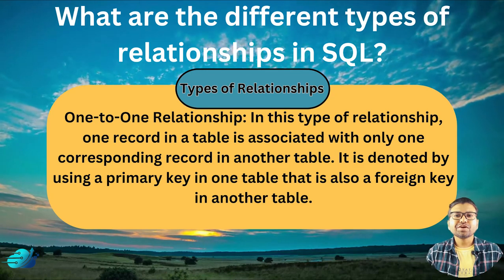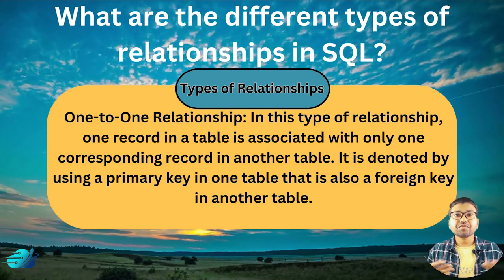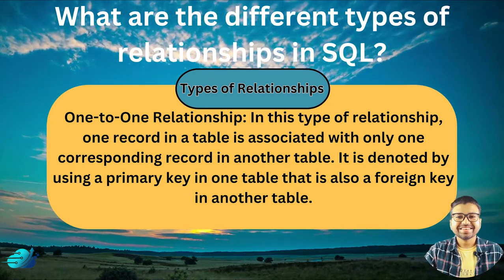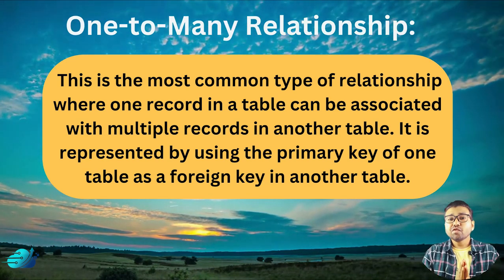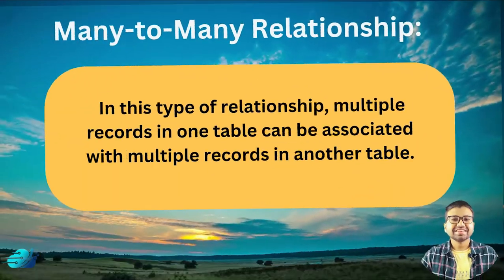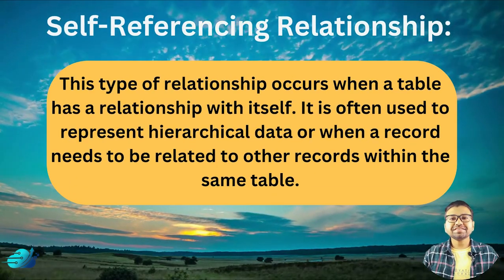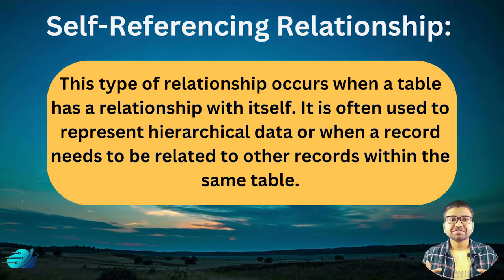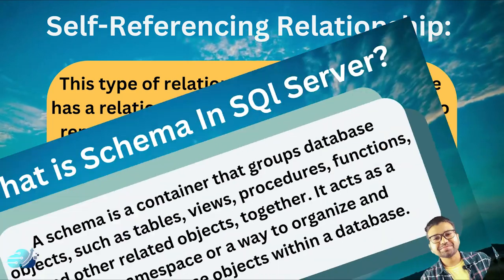SQL Interview Questions | SQL Interview Questions For Beginner | Advance SQL Questions Part-1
SQL Server Interview Questions | SQL Interview Questions For Beginner | Advance SQL Questions

In this video, I'll be sharing a comprehensive collection of SQL Server interview questions suitable for both beginners and those looking to advance their SQL skills. Whether you're preparing for an interview or simply want to strengthen your SQL knowledge, this video is for you.

Throughout the video, we'll dive into a wide range of SQL topics, covering both fundamental concepts and more advanced techniques. From basic syntax and query writing to joins, subqueries, indexing, and optimization strategies, we'll cover it all.

By watching this video, you'll gain a solid understanding of SQL Server and enhance your problem-solving skills. Each question is accompanied by detailed explanations and examples, ensuring that you grasp the underlying concepts effectively.

Here are some key topics we'll cover:

SQL Server basics and architecture
Data types, tables, and relationships
Writing and optimizing SQL queries
Joins, subqueries, and derived tables
Indexing and query optimization techniques
Transactions and locking mechanisms
Performance tuning and troubleshooting
Whether you're a student, a job seeker, or a seasoned SQL professional, this video will provide valuable insights and help you feel confident when facing SQL-related interviews. Be sure to watch until the end, as I'll be sharing additional tips and resources to further enhance your SQL skills.

Let's dive into the world of SQL Server together!

sql | shorts | yotubeshorts

sqlinterviewquestions

sql tutorial

learn sql

powerbi

sql server job failed

sql server job history settings

hacer un job en sql server

sql server job interview questions

como criar job no sql server

programar job sql server

sql server job query

sql server job to restore database from bak file

sql server job to backup database

como criar um job no sql server

sql | shorts | yotubeshorts

sqlinterviewquestions

sql tutorial

learn sql

powerbi

sql interview questions and answers for